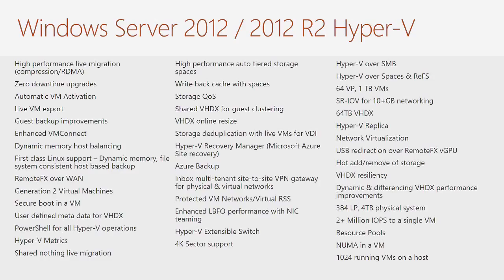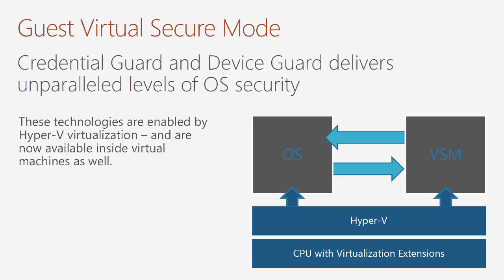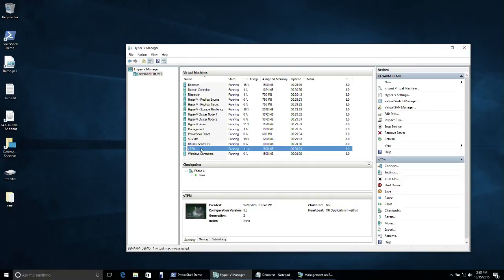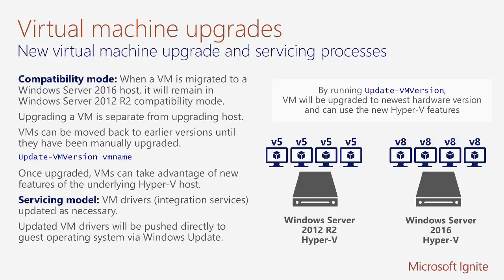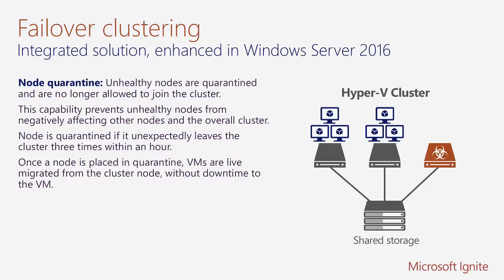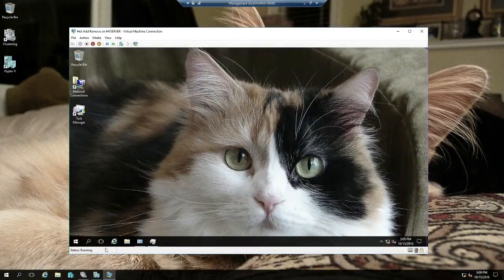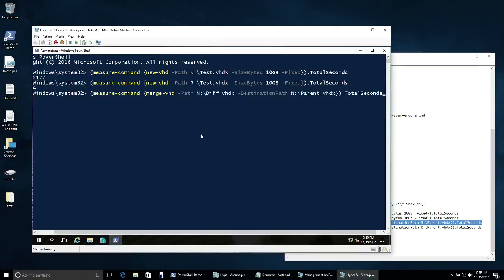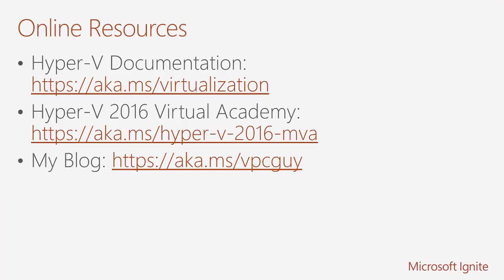Australia 2017 What's new in Windows Server 2016 Hyper V